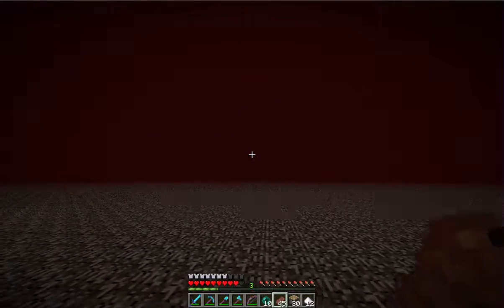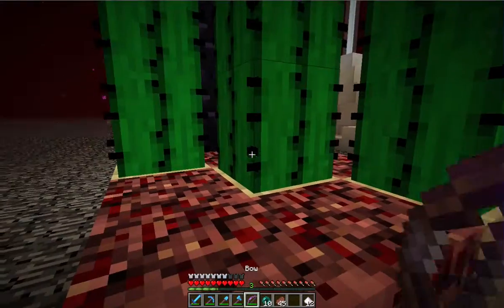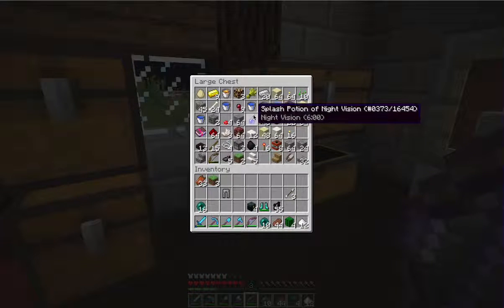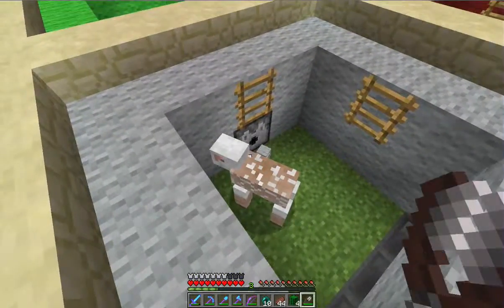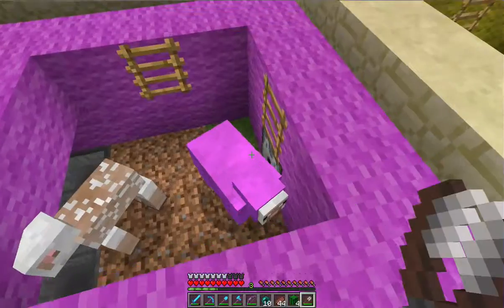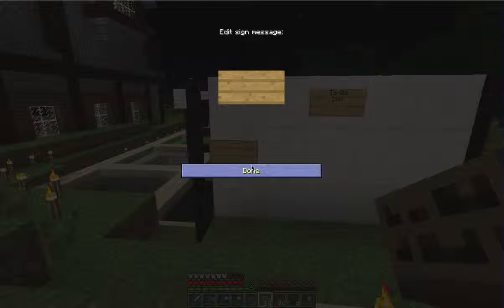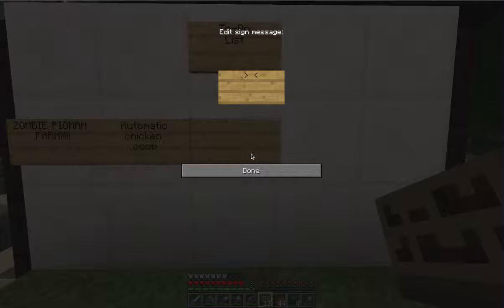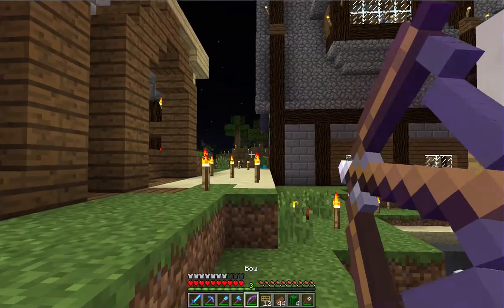Let build episode 8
Hey guys this is episode 8 of the lets build series